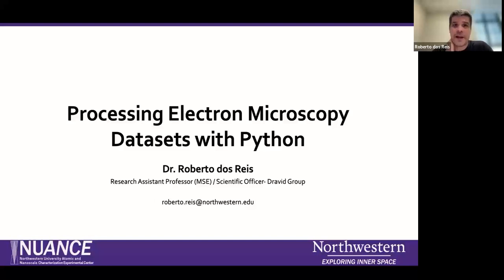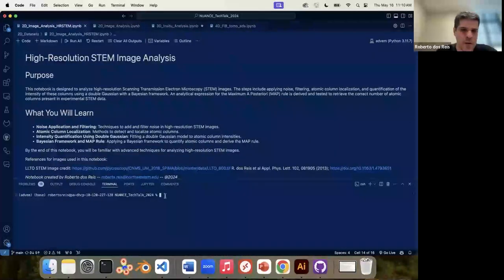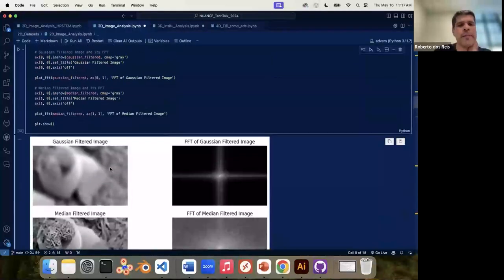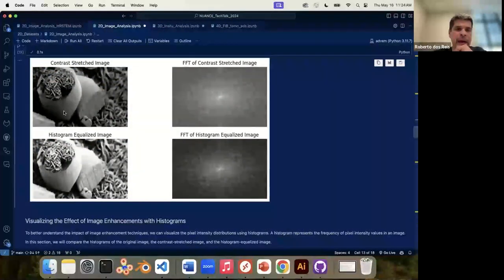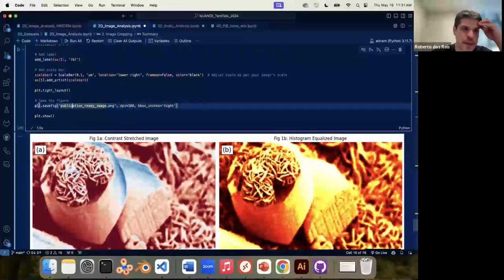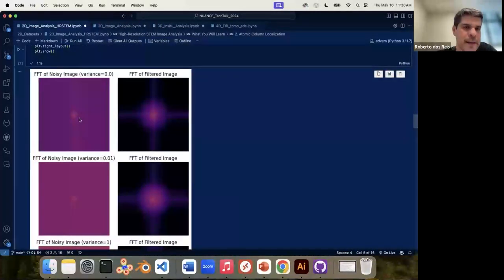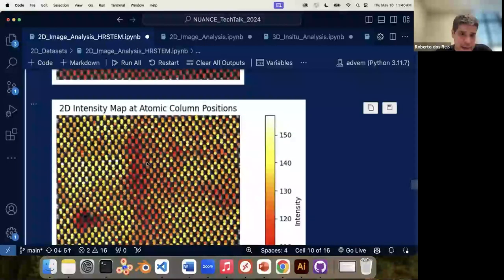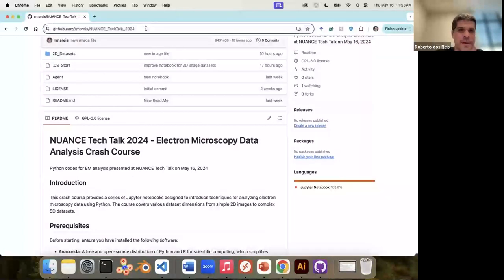Tech Talk: Processing Electron Microscopy Datasets with Python